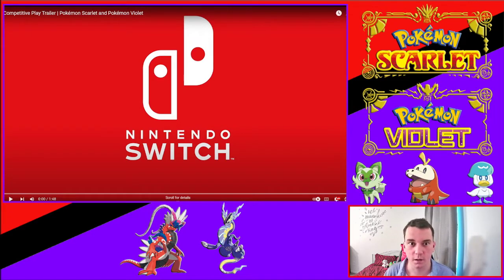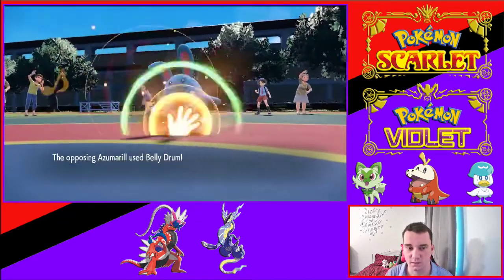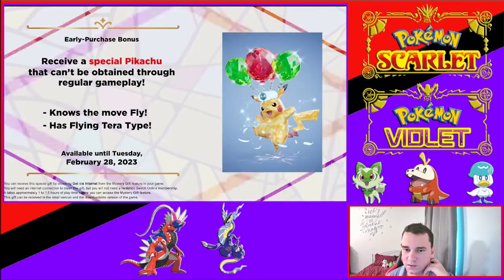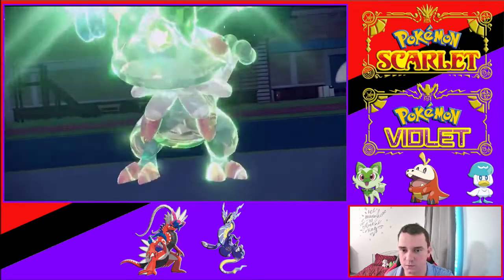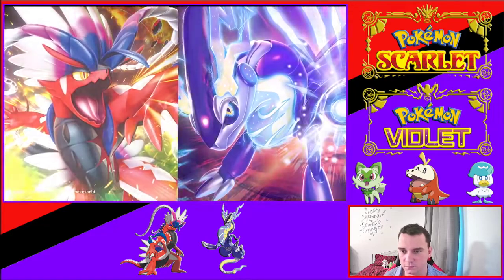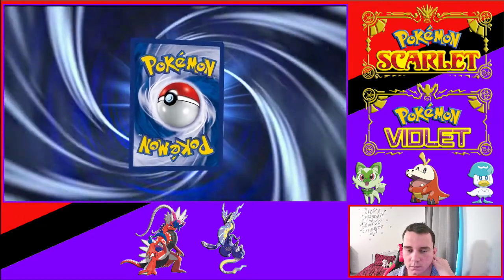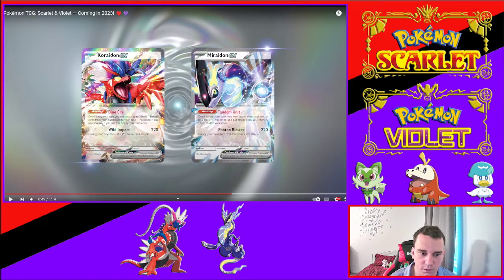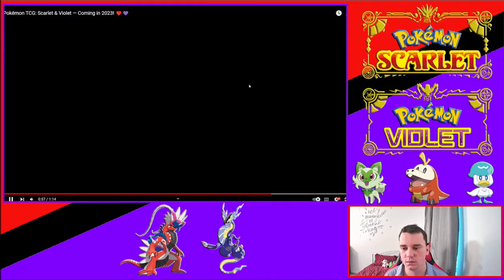Pokémon Scarlet and Violet Trailer 4 & TCG 2023 Reaction! Pokémon World Championships 2022 Reveal!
Hello everyone and welcome back to another trailer reaction video.
Today I am reacting to the latest trailer for Pokémon Scarlet and Pokémon Violet which was revealed at the 2022 Pokémon World Championships in London on 21August2022 as well as the New Pokémon TCG reveal for 2023s Pokémon Scarlet and Violet Standard Format!!! I hope you are all as excited as I am for these games and the new cards! It looks like 2023 is going to be a great year for Pokémon!